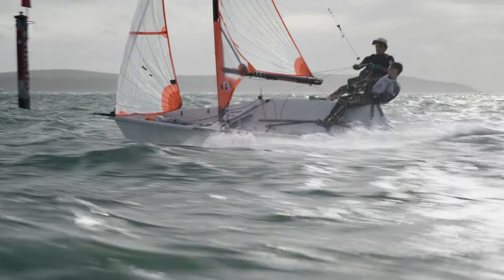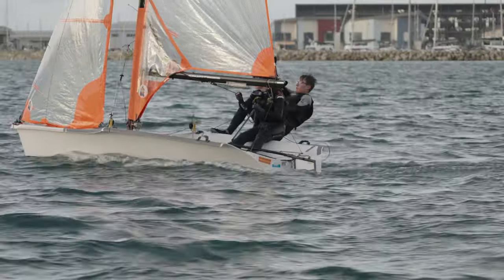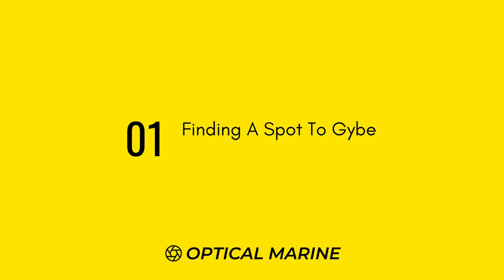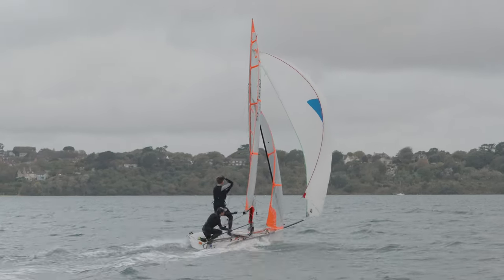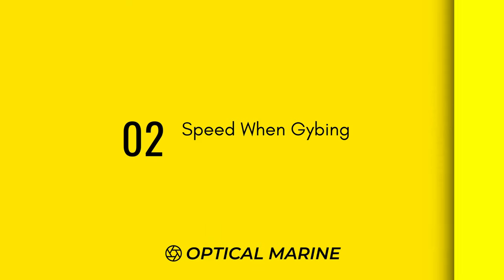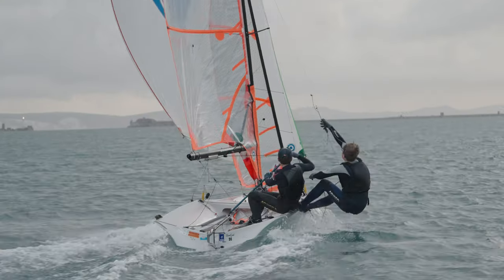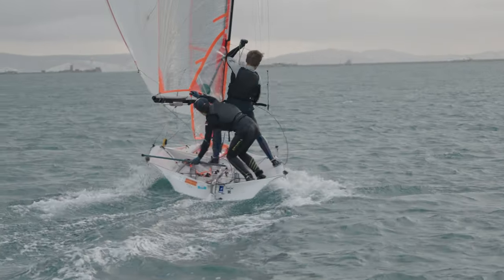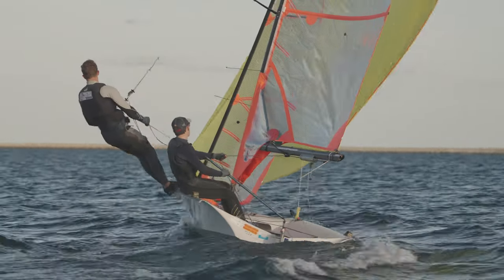UK 29er Tutorials: Gybing